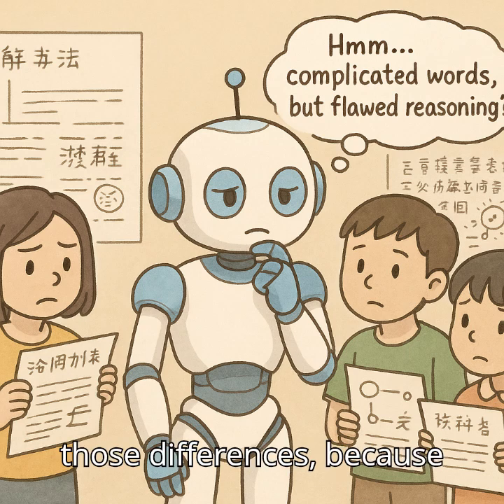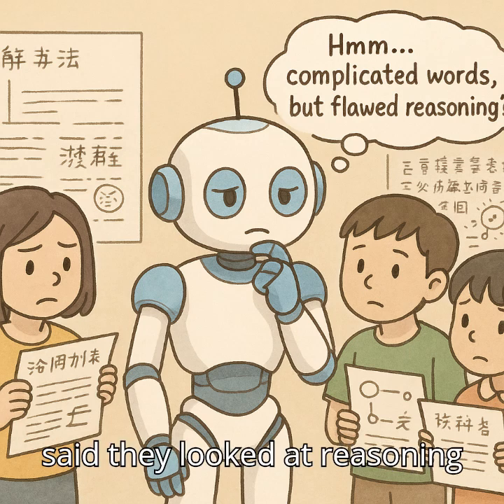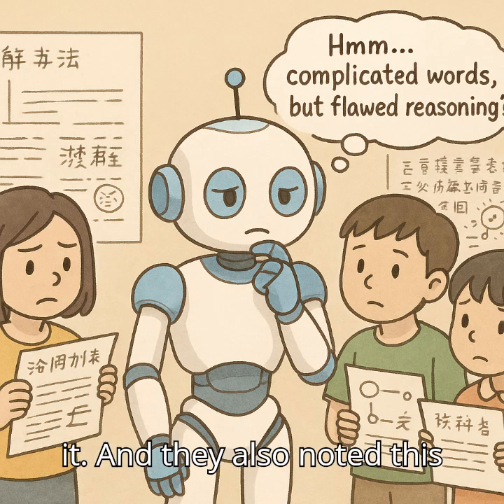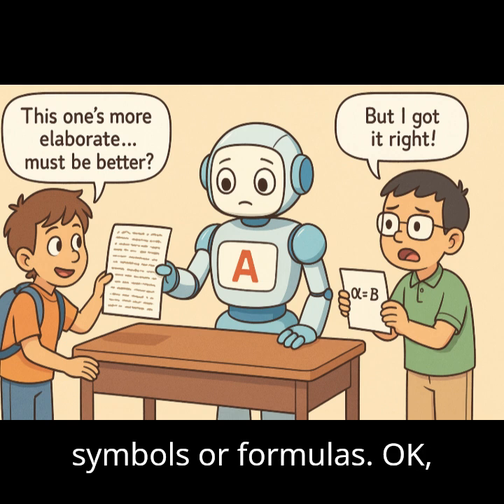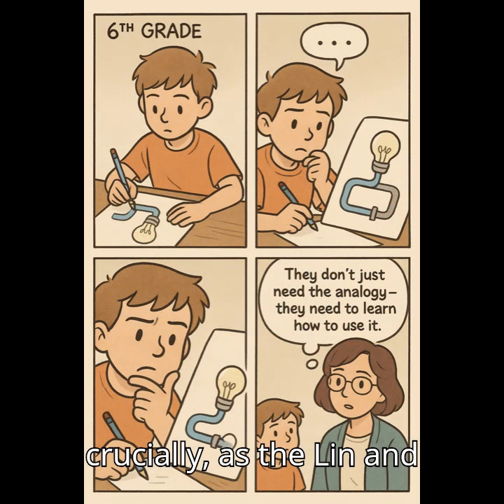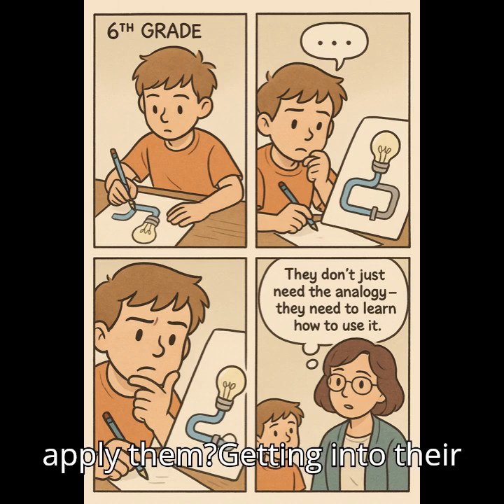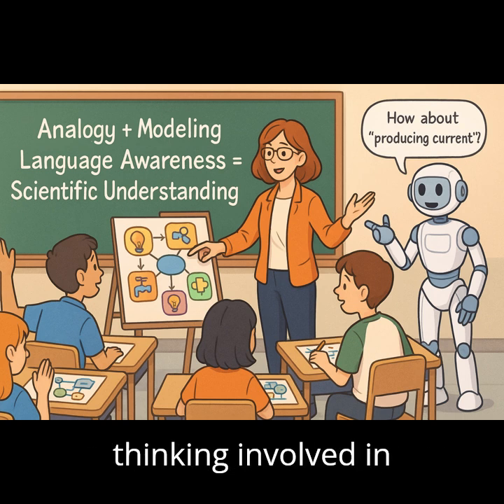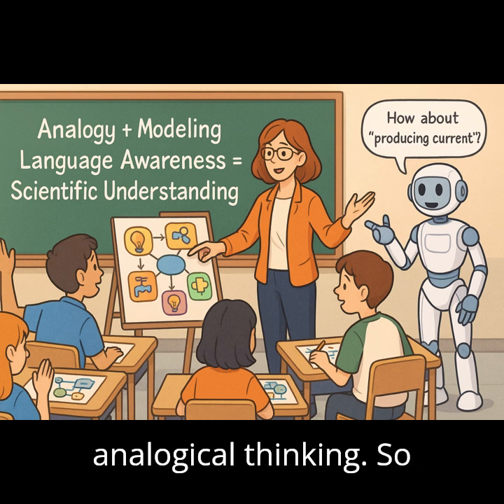Fine-Tuning ChatGPT to Score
Fine-Tuning ChatGPT to Score Chinese Science Explanations